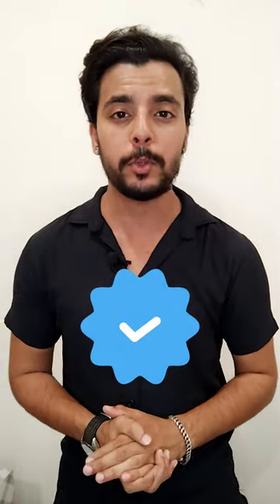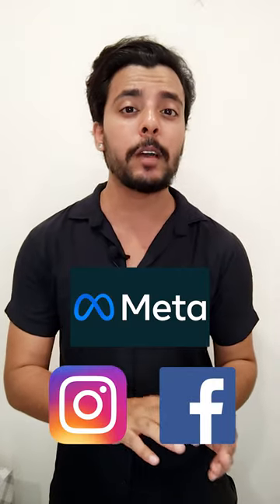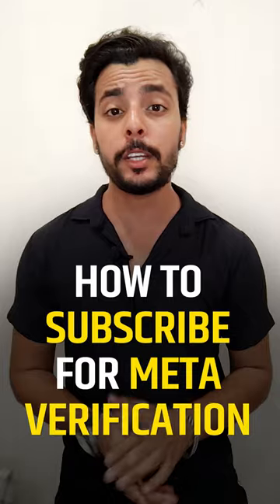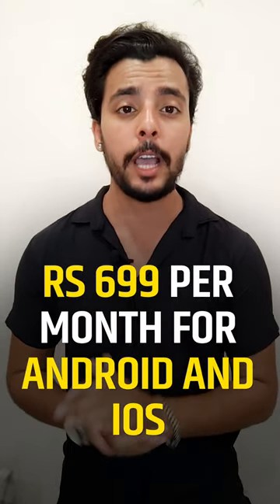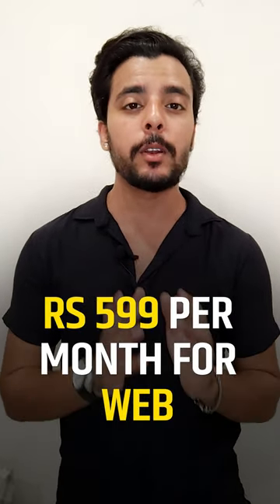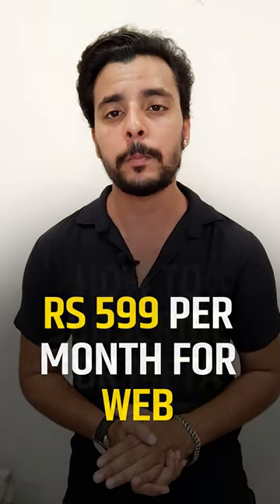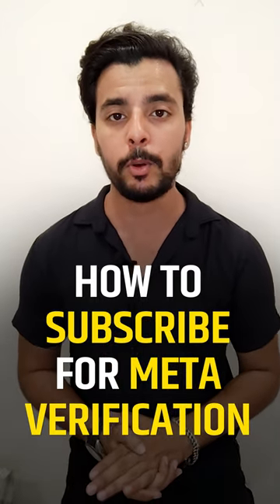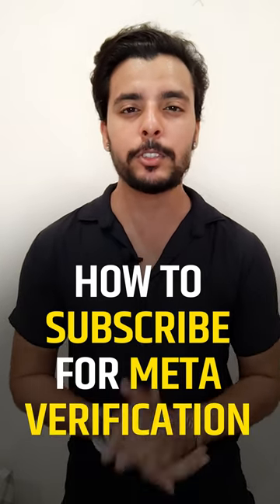How To Get Blue Tick On Instagram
Just like Twitter, Meta has announced its own subscription-based verification system for Facebook and Instagram in India. The catch is, Meta is ‘honouring’ the legacy accounts, unlike Twitter, and will not remove them now that the paid subscription plan is rolled out. Meta Verified is available for both iOS and Android users.